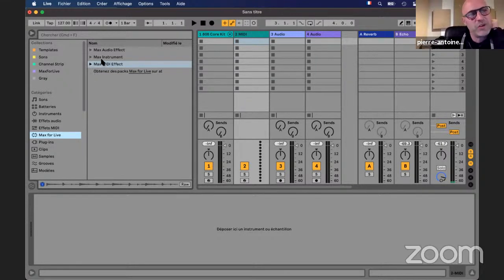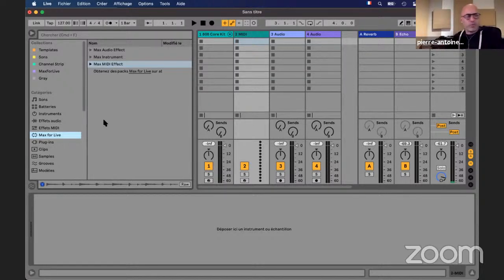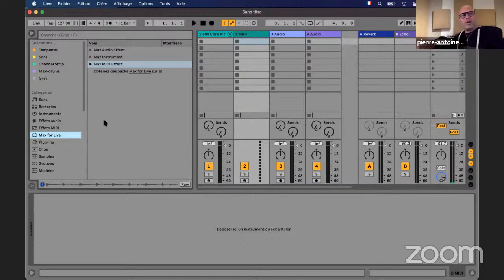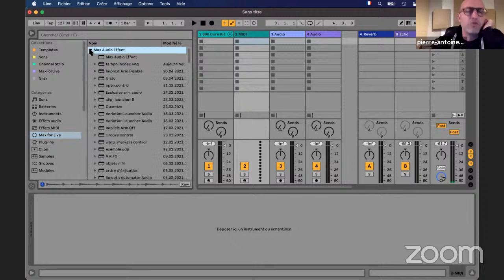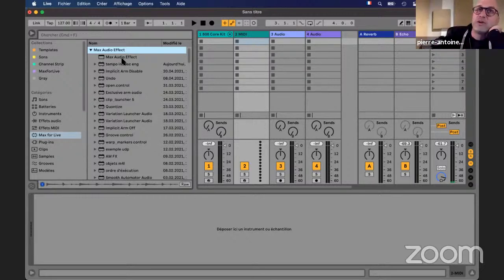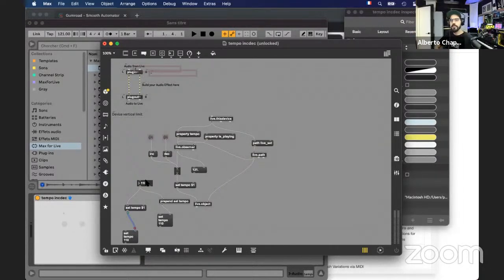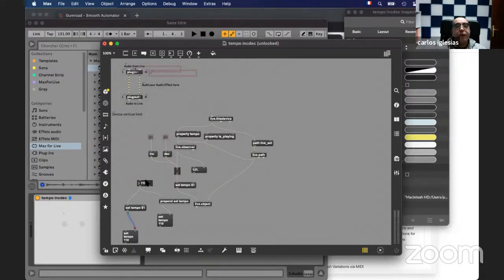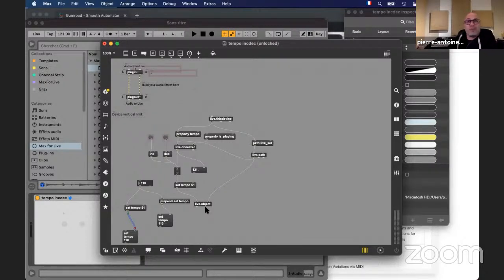MAX for Live & The Live Object Model With Pierre-Antoine Grison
The Austin Ableton User Group presents: MAX for Live & The Live Object Model

With Special Guest Pierre-Antoine Grison joining us from Paris!

PAG is the author of Smooth Automator and many other MAX Devices. Join us and learn about making MAX Devices and navigating The LOM as we step into the Ableton matrix.

Hosted by Austin Ableton trainers: Tom Carlile & Alberto Chapa

FREE and open to all Eventbrite RSVP, Zoom link will be sent on day of event!